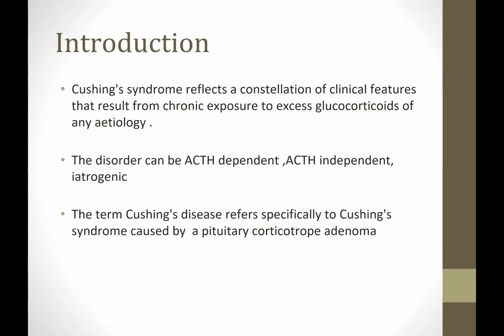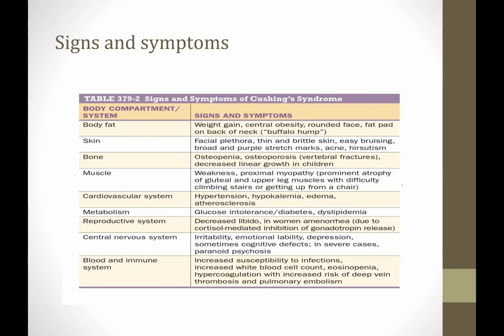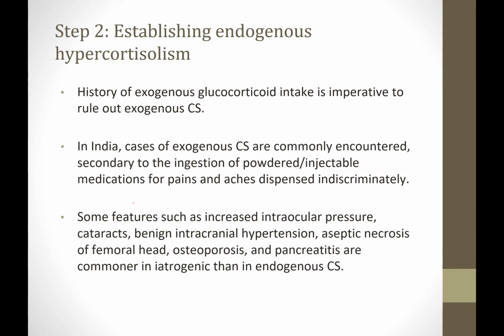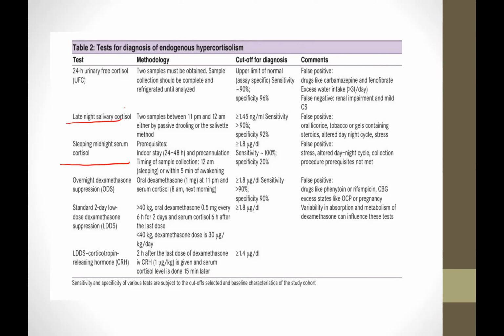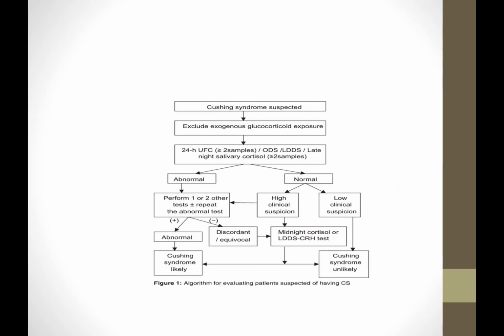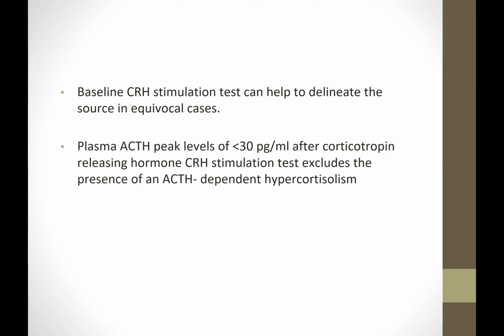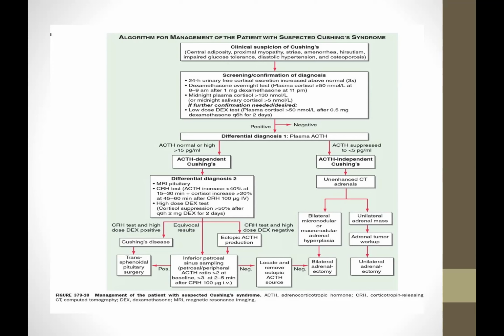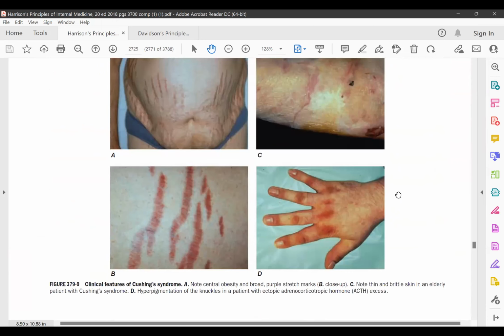Cushings Syndrome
Evaluation of Hypercoricism - Cushings Syndrome
Step by step Approach by Prof Sarma VSN Rachakonda